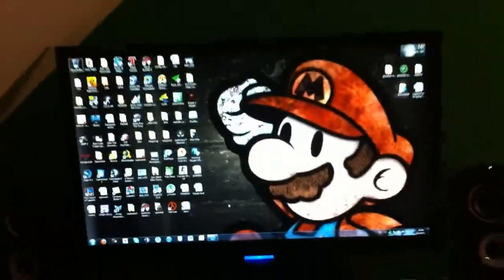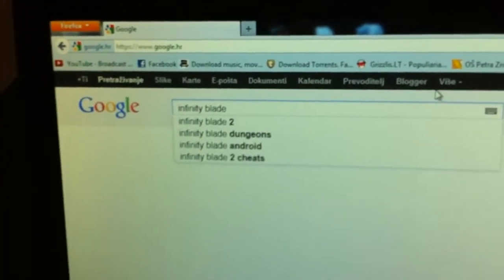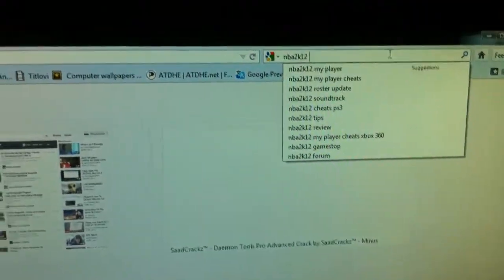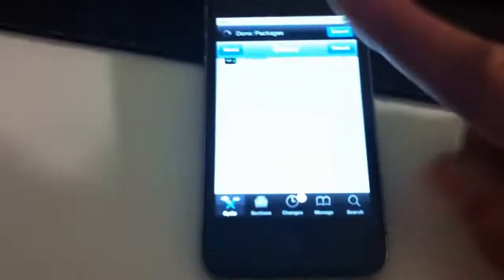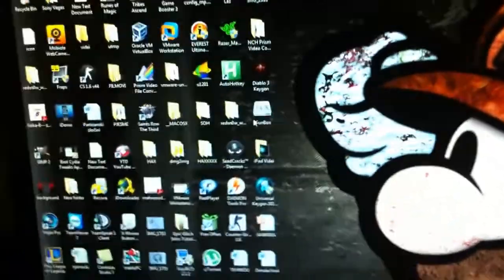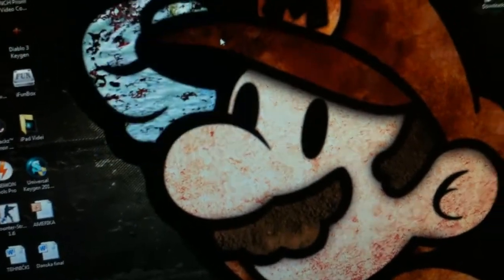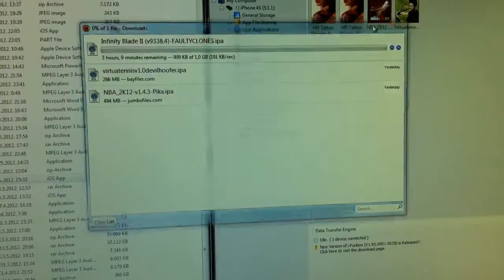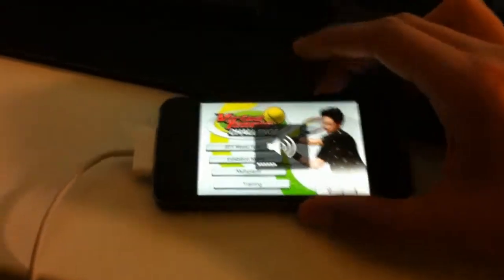Download iPhone/iPod Touch/iPad Games on PC and Transfer them to your iDevice